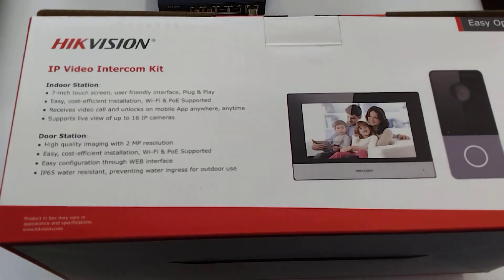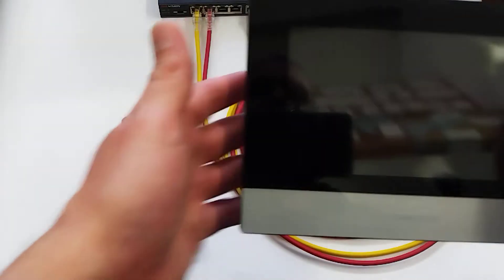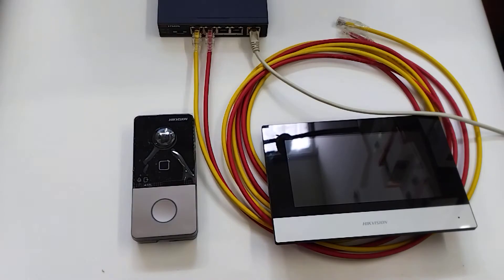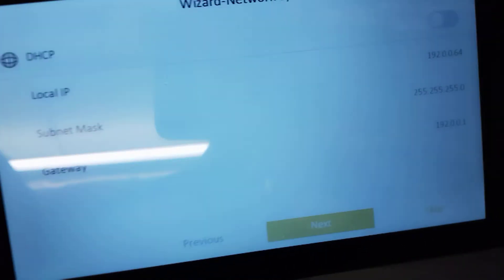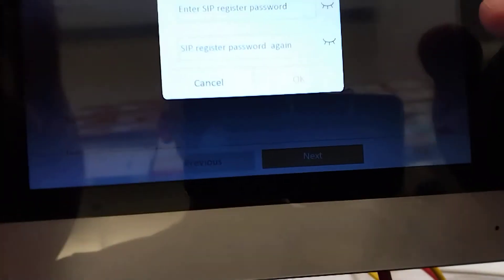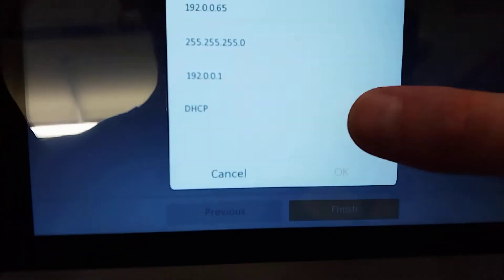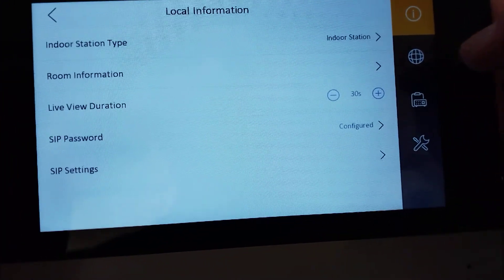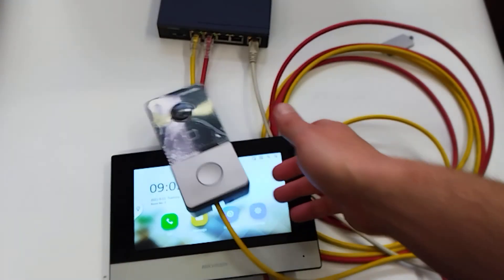Setup & Configure Hikvision Intercom System in 5 mins – Quick Guide for IP PoE Kit DS-KIS603-P(B)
How to Setup & Configure Hikvision Intercom Entry System in 5 mins – Quick guide for IP PoE Outdoor Camera Door Bell Station with LCD Indoor Monitor Kit DS-KIS603-P(B) DS-KV6113-WPE1 DS-KH6320-WTE1 DS-3E0105P-E(B)

This is a quick tutorial on how to program a simple Hikvision power over ethernet wired villa video doorbell entry system DS-KIS603-P. This is a PoE setup and requires additional switch that is not included in the kit, DS-3E0105P-E(B) 4port switch from Hikvison. Additional indoor screens can be added to the door station – sold separately.

47-49 Park Royal Road
London
NW10 7LQ
United Kingdom